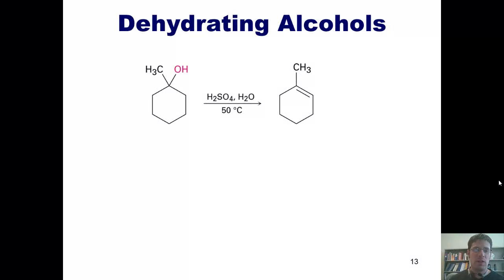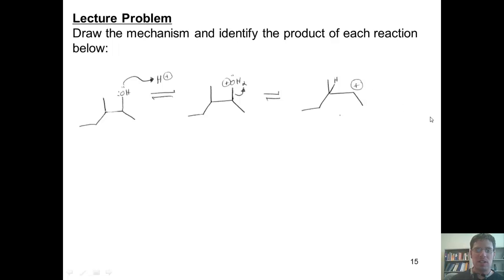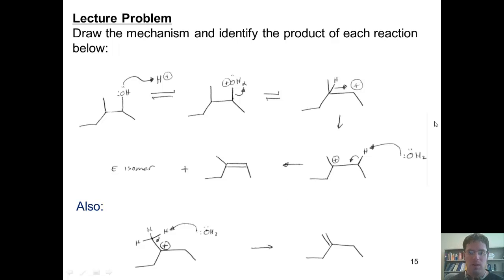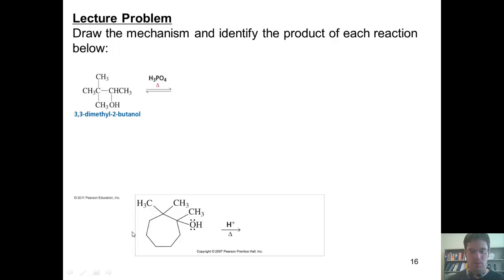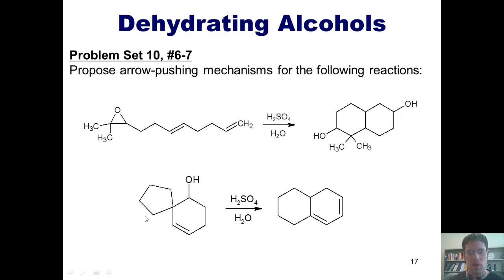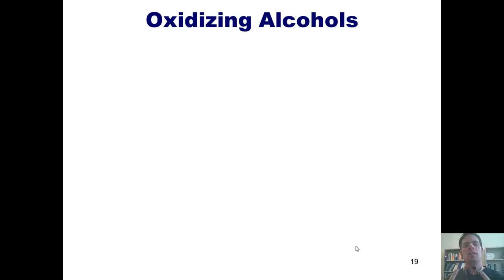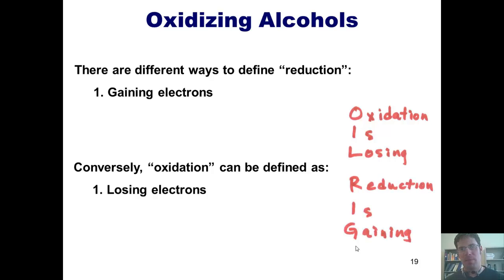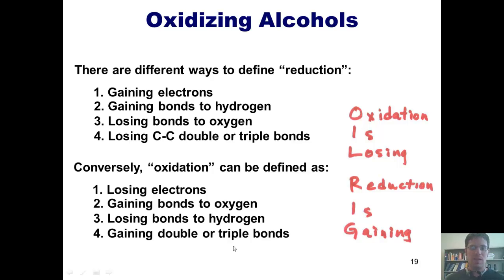Chapter 10 – Substitutions of alcohols and ethers: Part 3 of 7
In this video I’ll teach you about dehydrating alcohols using strong acid. I’ll also begin discussing oxidation and reduction.